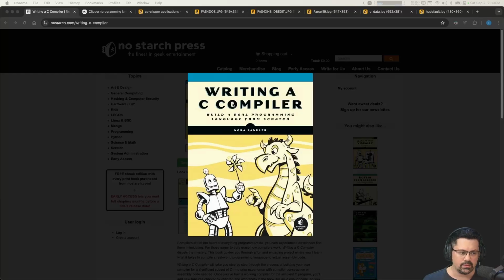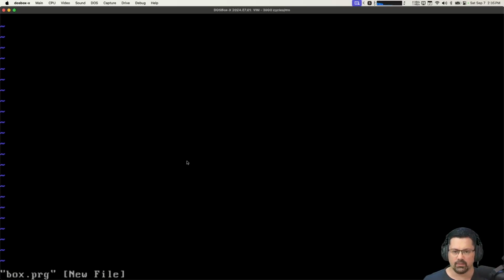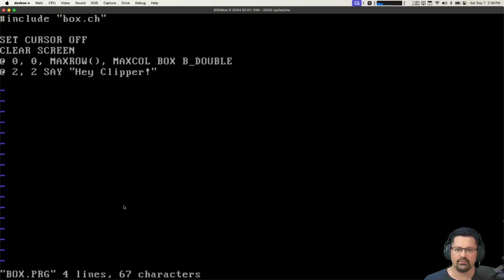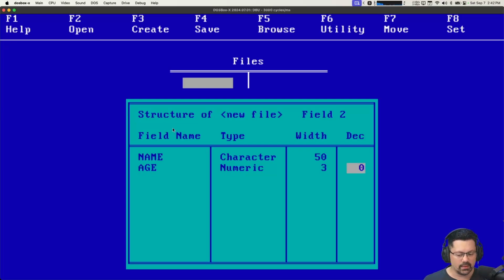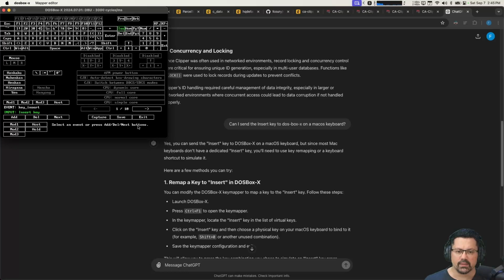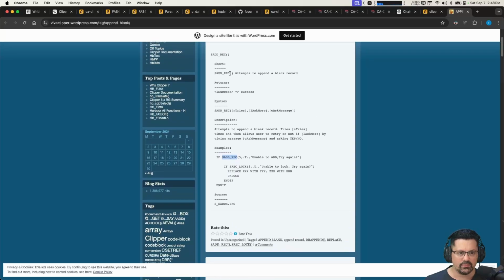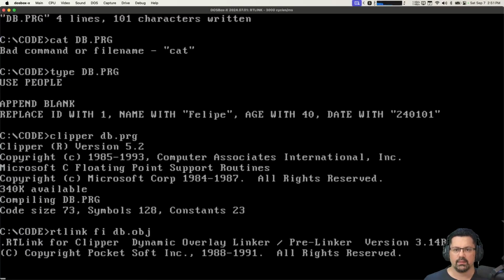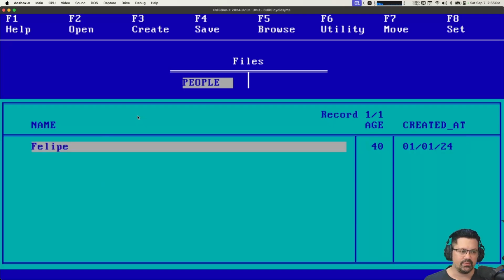Rust Compiler for Clipper - Project Intro